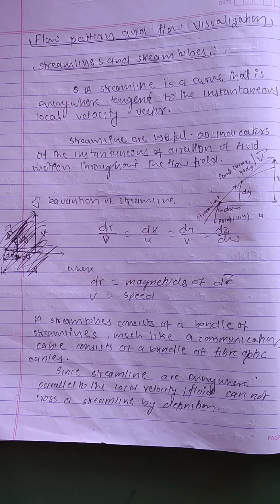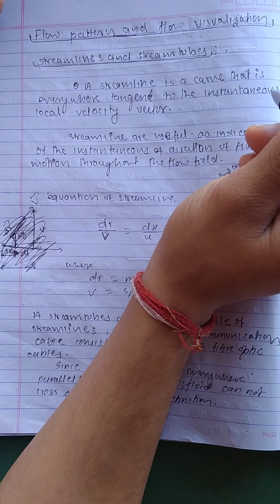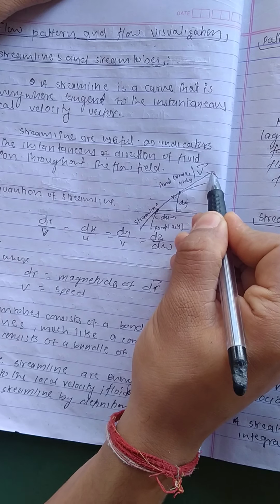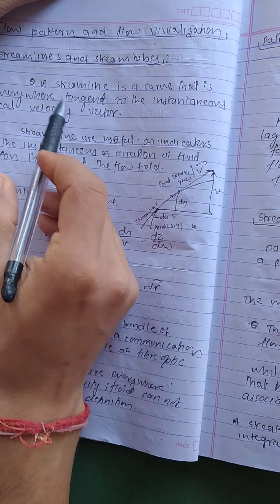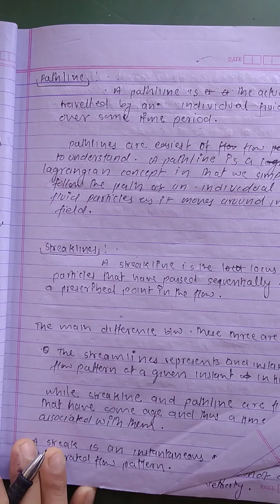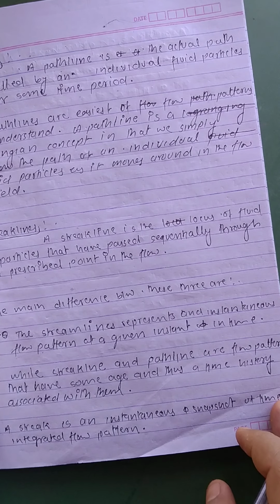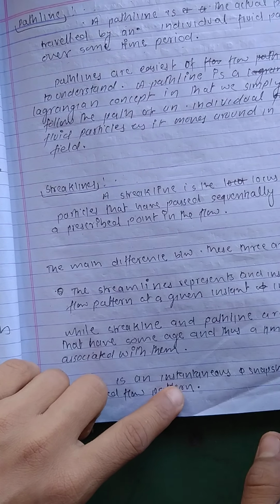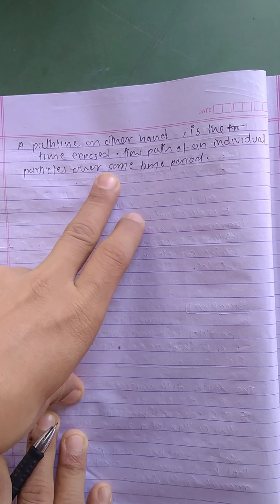Flow pattern types, streamline, pathline and streakline chp3 lec2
In this video i will talk about the types of  flow pattern